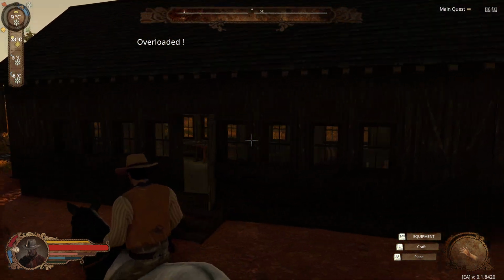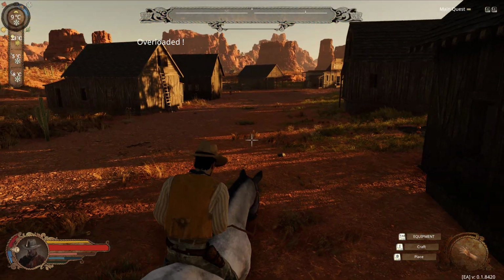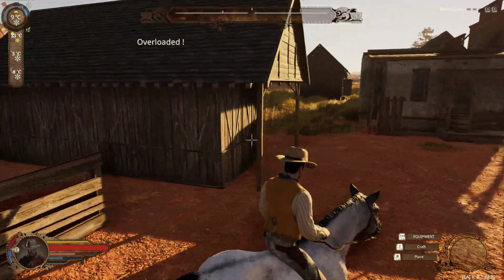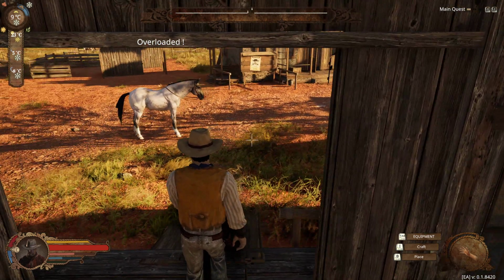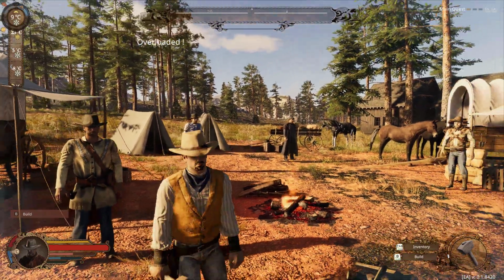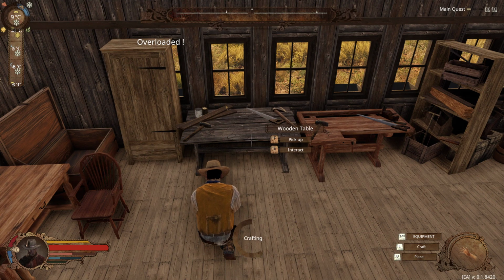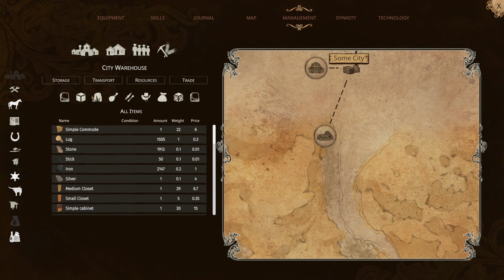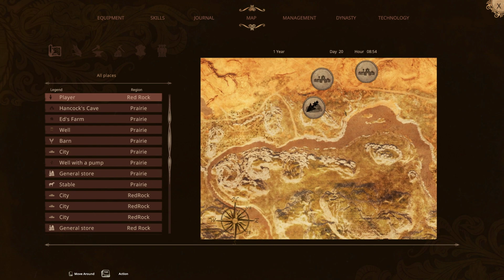Wild West Dynasty (EA) - A quick look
Hello and welcome to the first of hopefully a series of videos for Wild West Dynasty.

If you need any tips while playing the game check out SurvivalGameGuide on YouTube. They do helpful videos on multiple games and I have learned a lot from them while figuring out Wild West Dynasty.

My YouTube Channels:
Trajedy - Immersive Skyrim
Trajedy - Adult Skyrim 18+
Trajedy - Inspired by Spiff
SteelHeartGames